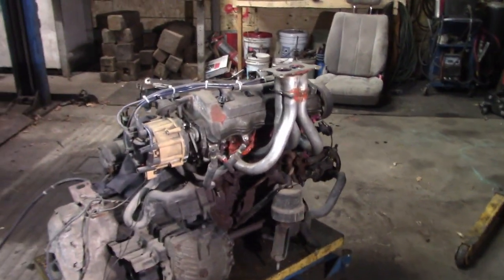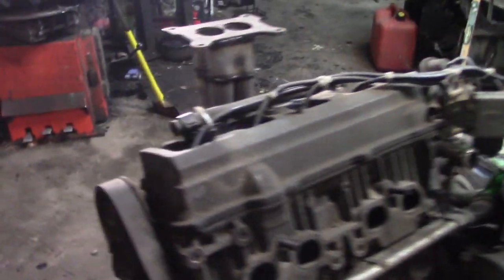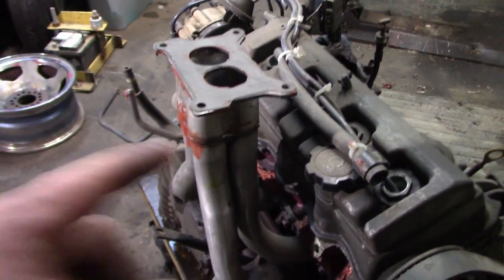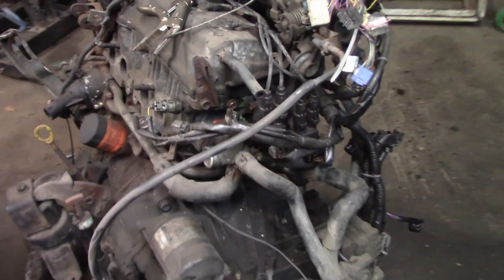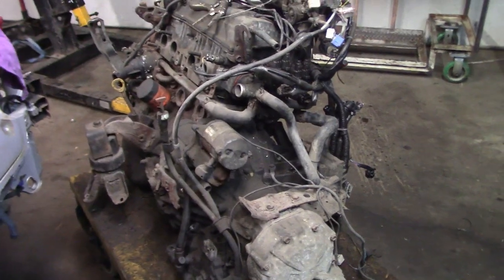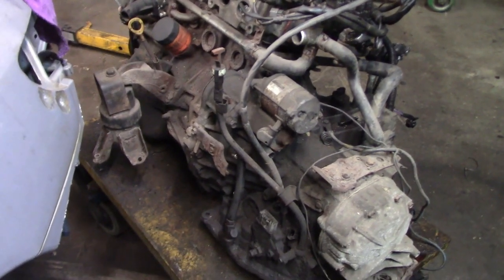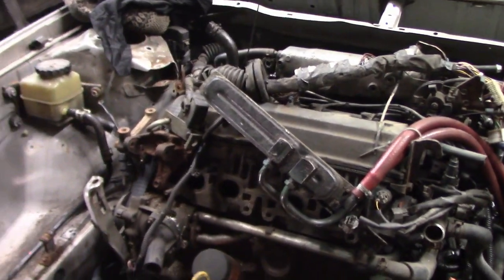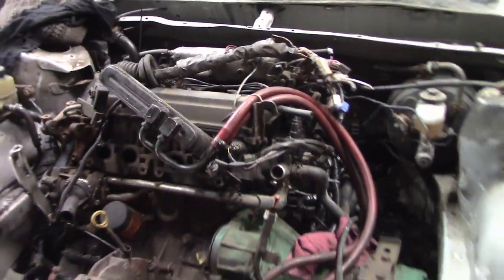Carb off efi install and transmission swap and get this motor into the car